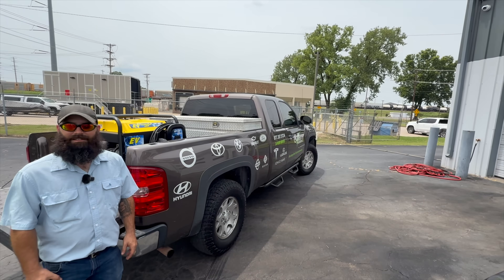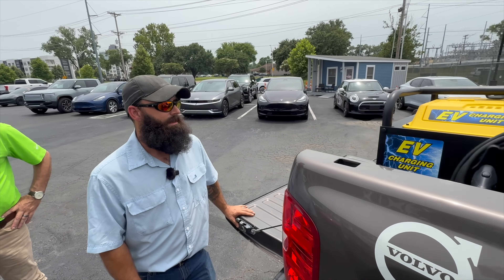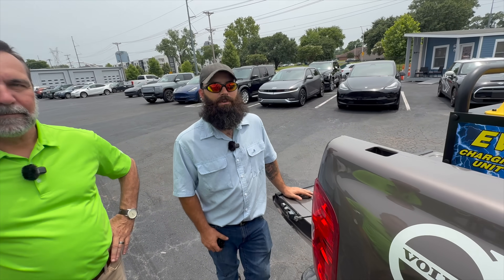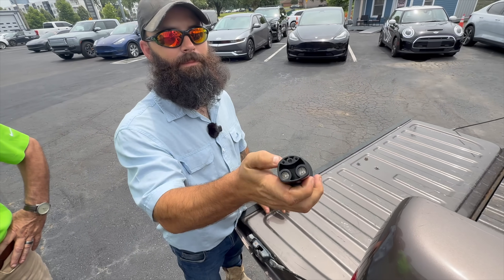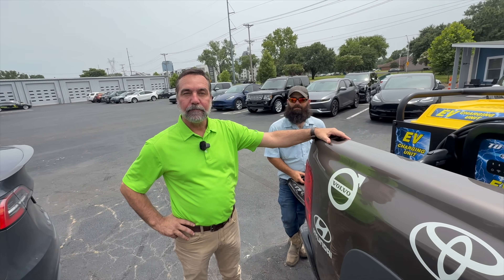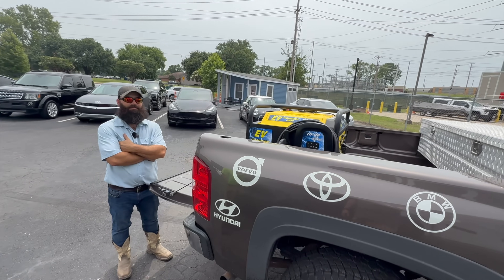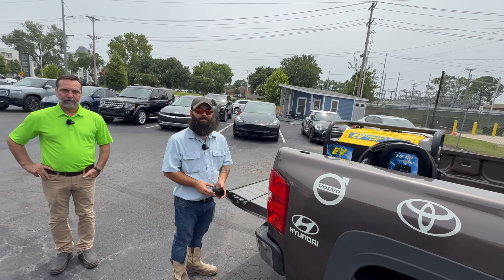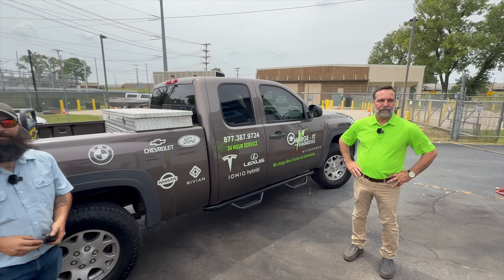This Company Is Doing EMERGENCY Roadside EV Charging!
On today's episode, Joel talks with EVChargeIt, a local company offering EV roadside assistance in Central and Northwest Arkansas. You can find out more about them at evchargeit.com

Check out the EV Geek Store at shop.evgeekstudios.com